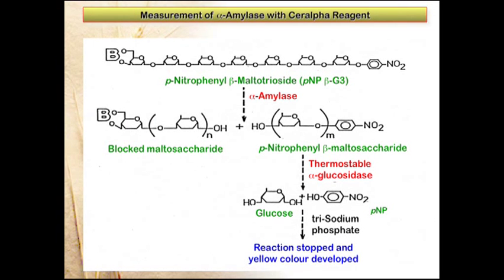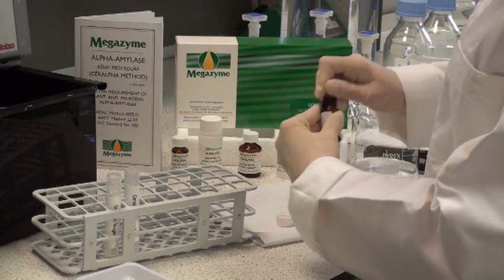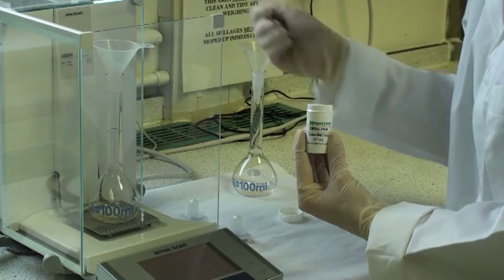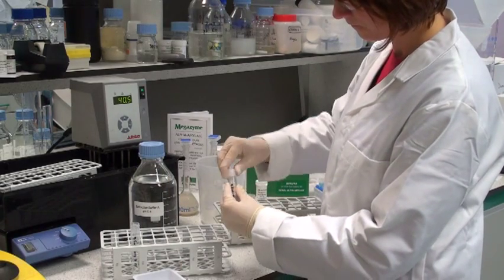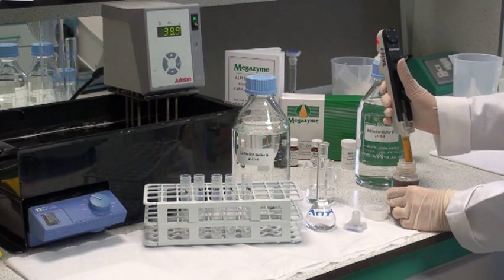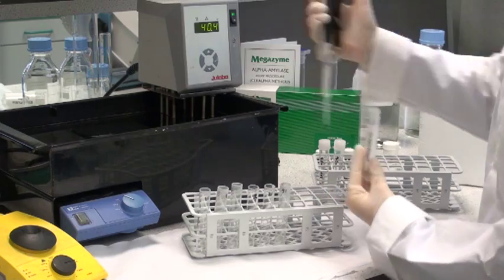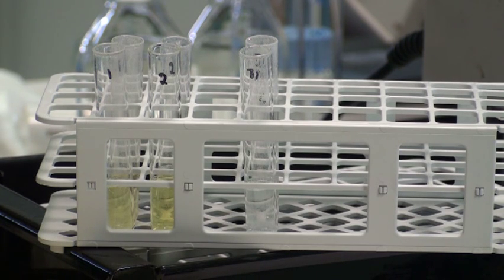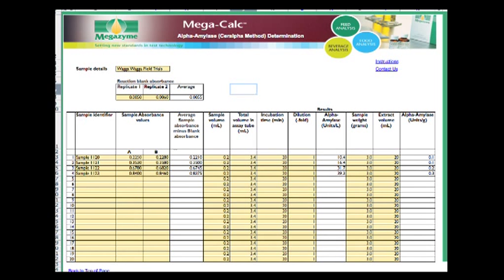α-Amylase (Ceralpha) Video Protocol with K-CERA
Megazyme’s α-Amylase (Ceralpha Method) test kit is suitable for the specific measurement and analysis of α-amylase in cereal grains and fermentation broths (fungal and bacterial).

It is validated as AOAC Method 2002.01 and AACC Method 22-02.01, ICC Standard No. 303, RACI Standard Method, CCFRA Flour Testing Working Group Method 0018..

Chapters for this video can be found below:
00:01 Introduction
00:16 Theory of the Analytical Procedure
01:08 Kit Content
01:37 Reagent Preparation
04:44 Milling of Samples
05:40 Weighing of Malt Samples & Extraction of Alpha Amylase
09:12 Weighing of Wheat & Barley Flour & Extraction of Alpha Amylase
11:31 Extraction/Dilution of Microbial Enzyme
14:16 Assay Procedure
17:59 Calculations